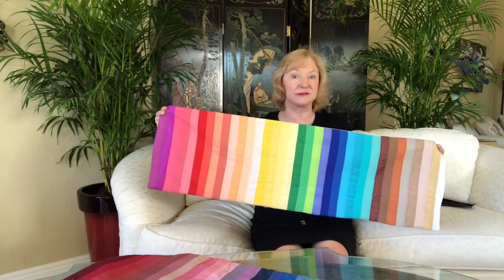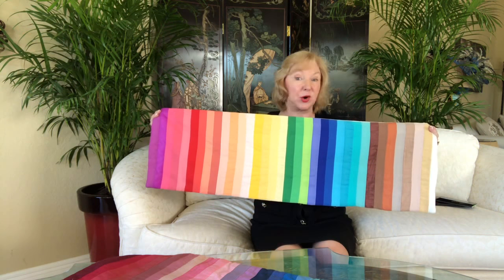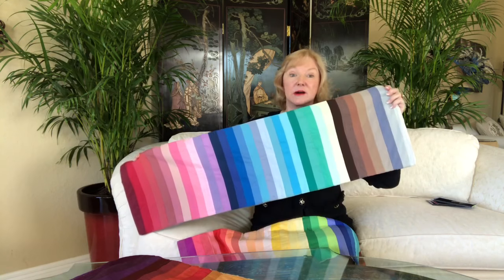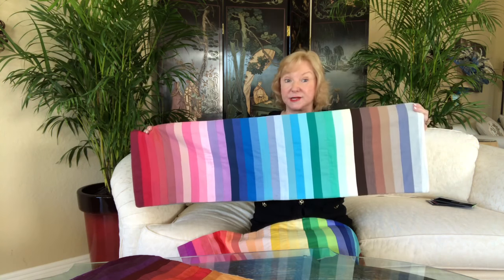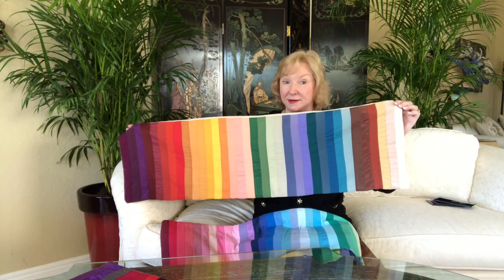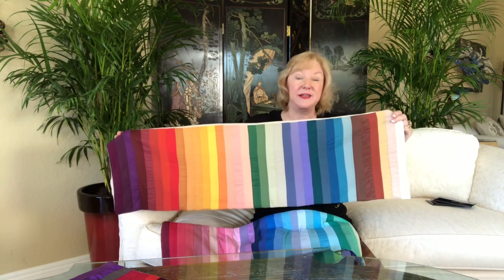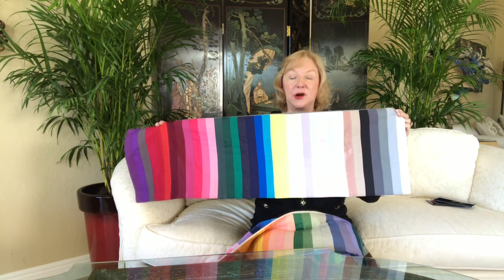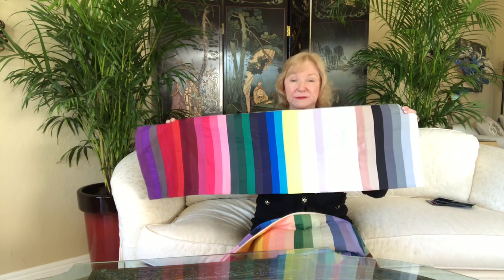Color Analysis Introduction to Image Consulting - Gloria Starr Part 1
Color Analysis Introduction to Image Consulting - Gloria Starr
Gloria Starr -Executive Presence, Image, Etiquette, Communications
Ranked in the Top 5% of Consultants - United States of America
Author of 12 books, DVDs and MP3s
Master NLP Practitioner, Certified DiSC and Personality Behavior
Advisor to Foreign Dignitaries and Diplomats
Rated Excellent by the Society for the Advancement of Consulting
Building Bridges Between People, Customs, Cultures and Countries
Empowering People since 1983